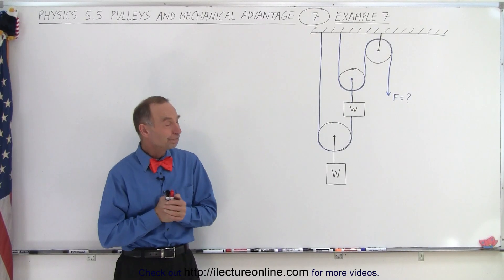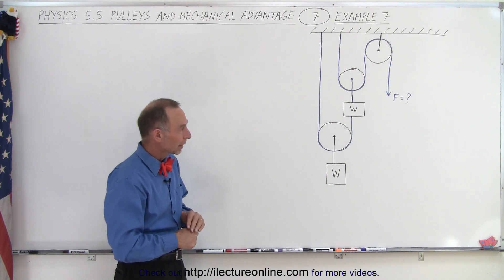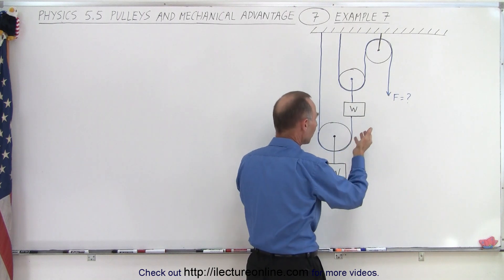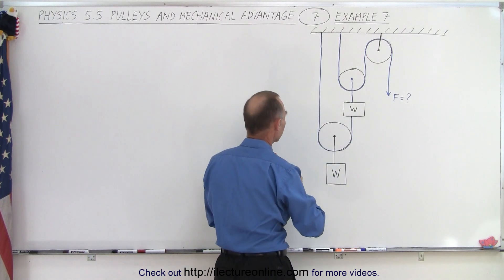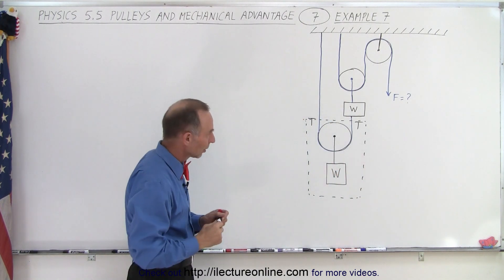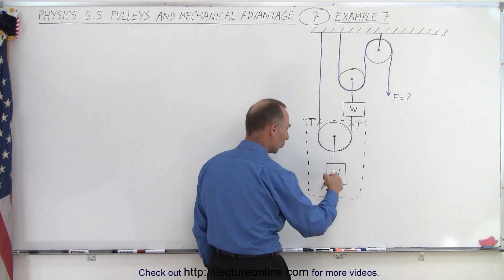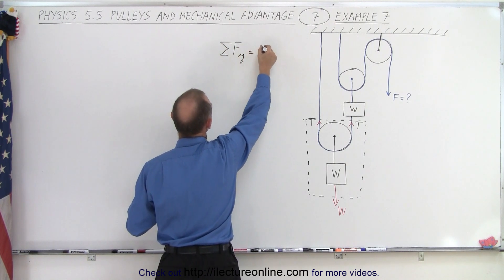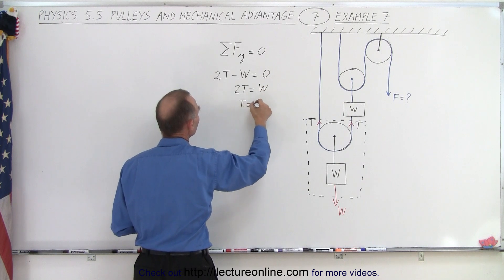Physics Ch. 5.5 Pulley's and Mechanical Advantage (7 of 10) Example 7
We will find F=? of a 2-pulley system attached to the ceiling with 2 masses of W. Ex. 7